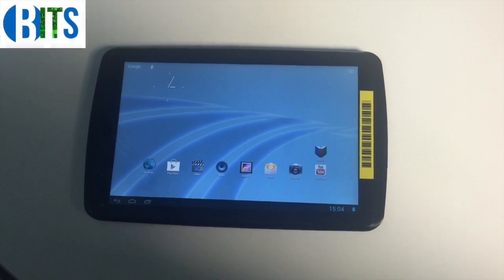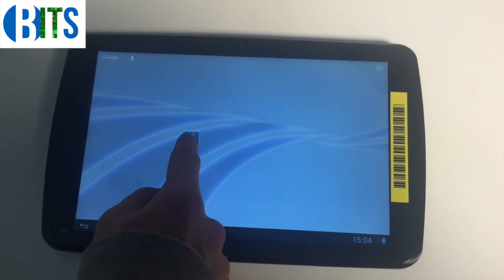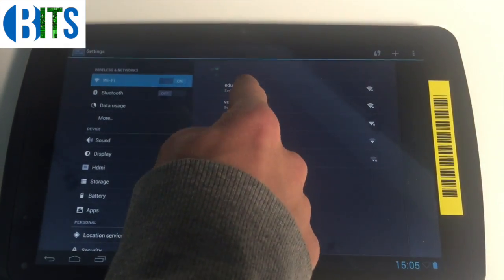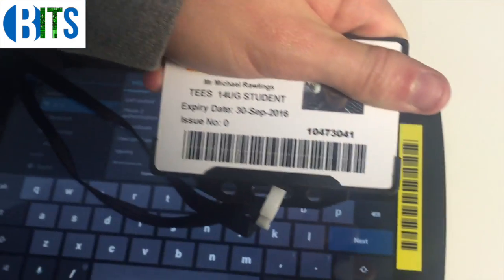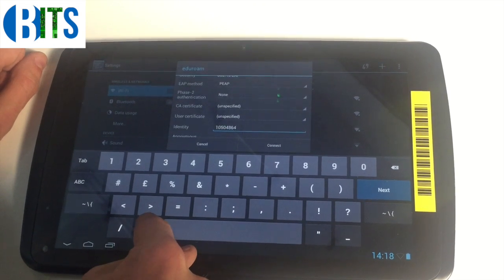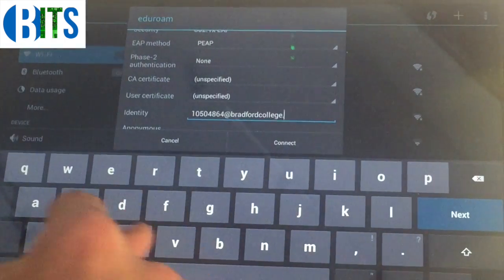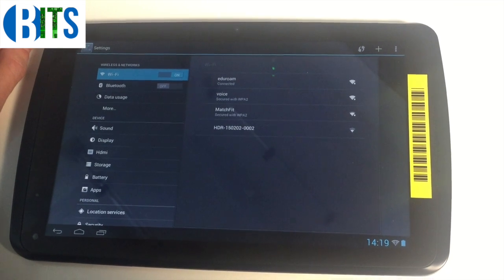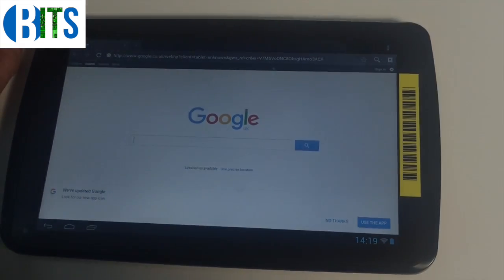How To Connect To Eduroam (Android Tutorial)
A short video on how to connect to the Eduroam network on a Android device.